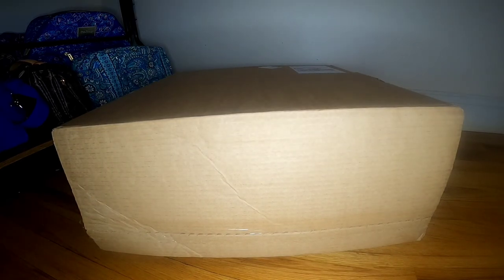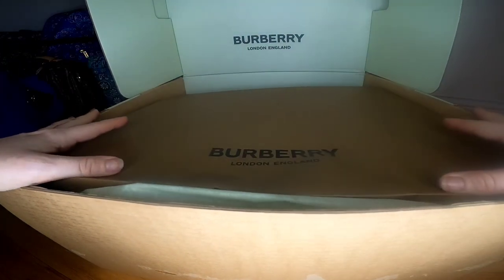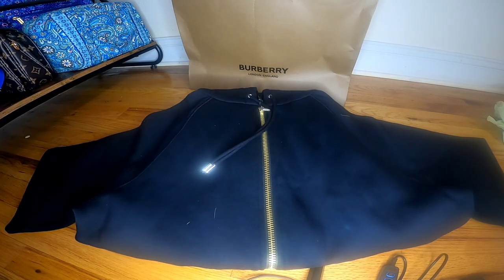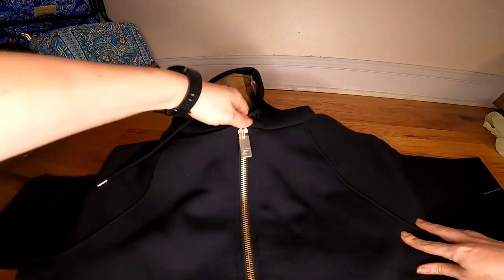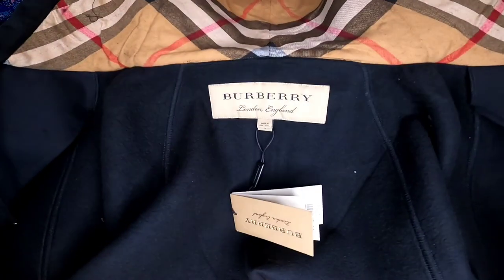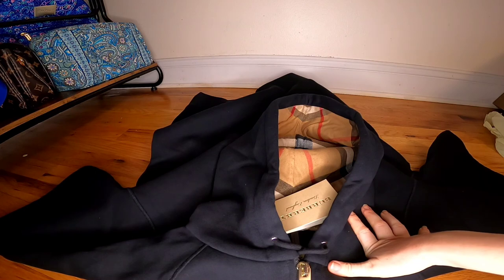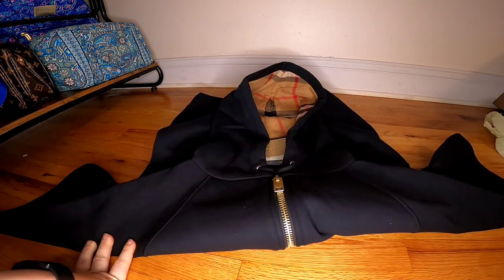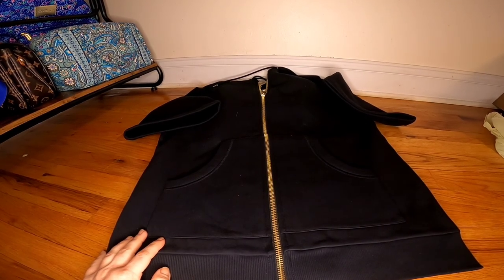Burberry Sweatshirt Vest unboxing and review. Burberry SALE